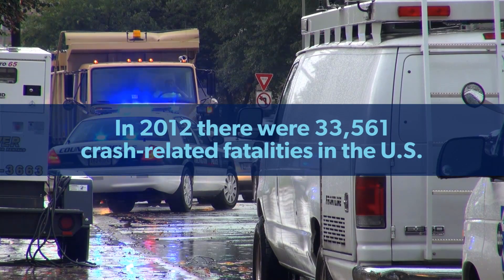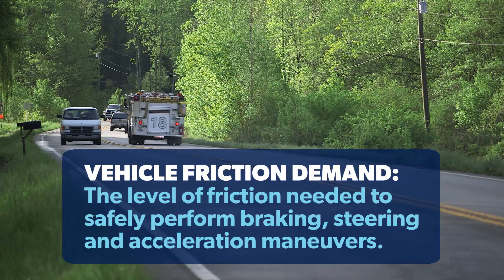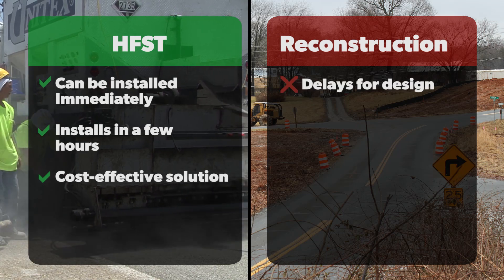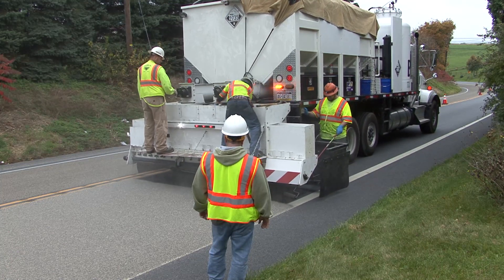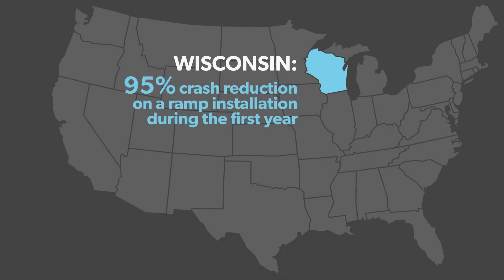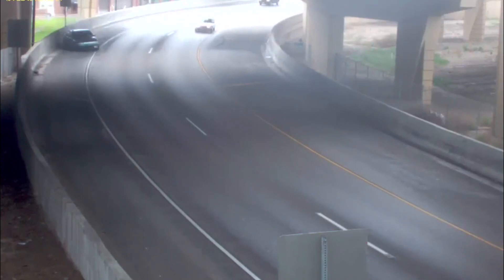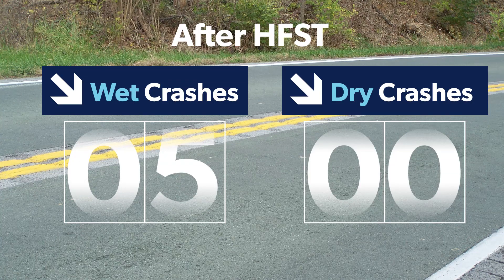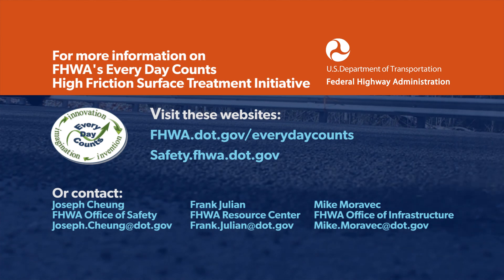High-Friction Surface Treatments (Short version) 2014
High Friction Surface Treatments (HFSTs) are a cost-effective tool for reducing crashes by applying materials designed to enhance friction in specific problem areas. This video provides an overview of the benefits on HFST and its technology, including application process, as well as some examples of where the tool has been used.